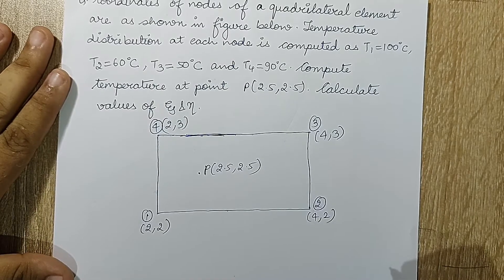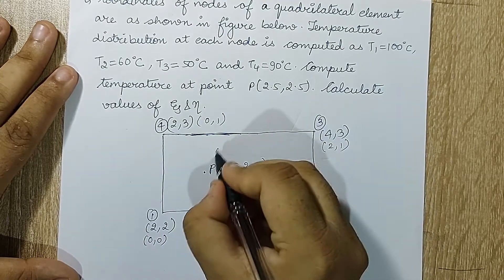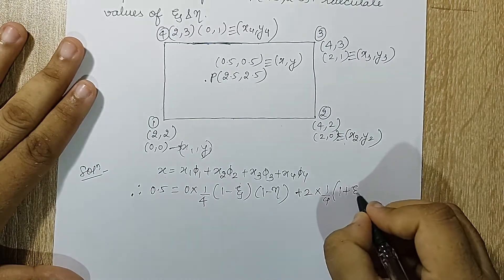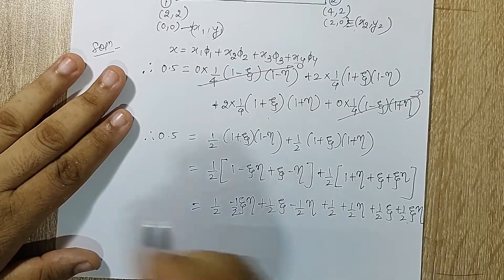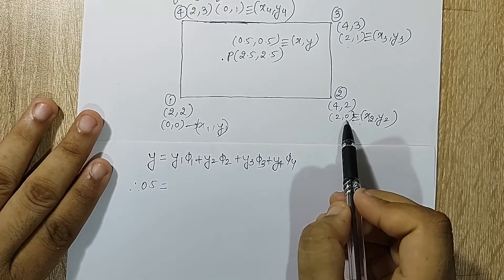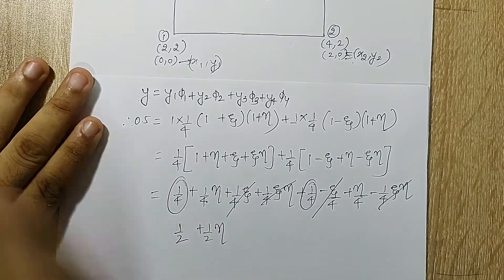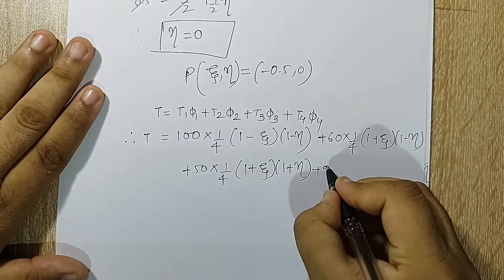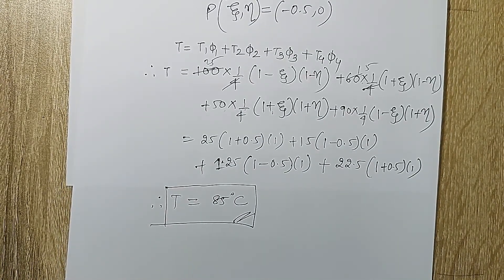4 Nodded | Rectangular element | Shape function | Numerical | 2D Finite Element Formulations | L-10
4 Nodded | Rectangular element | Shape function | Numerical | 2D Finite Element Formulations | L-10

This video is the tenth lecture on 2D Finite Element Formulations of Finite Element Analysis Course. It discusses numerical on shape function for quadrilateral with four nodes at vertices in natural coordinate system.

Differential Equations

2D Finite Element Formulations